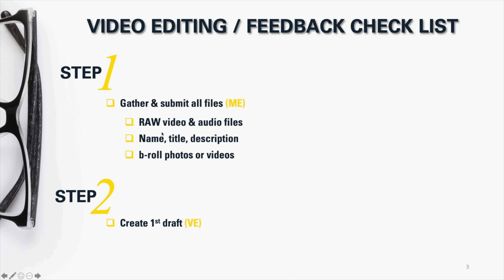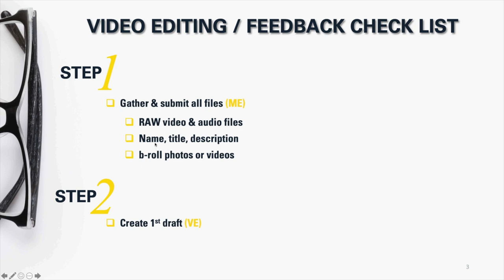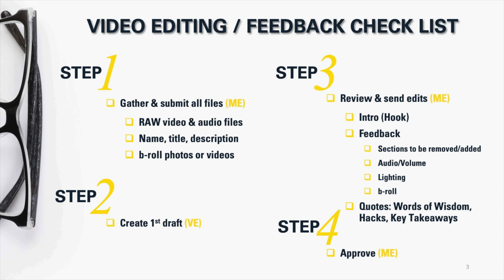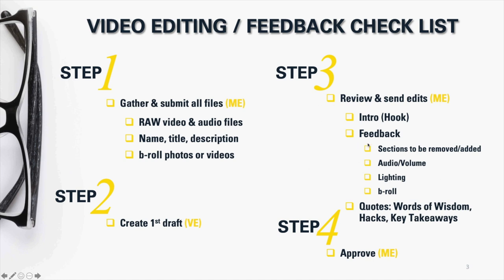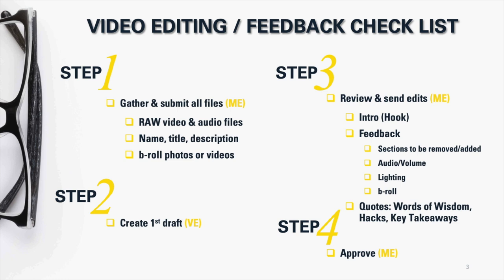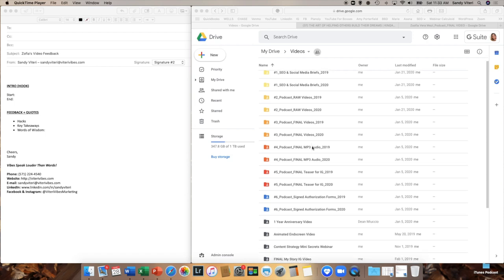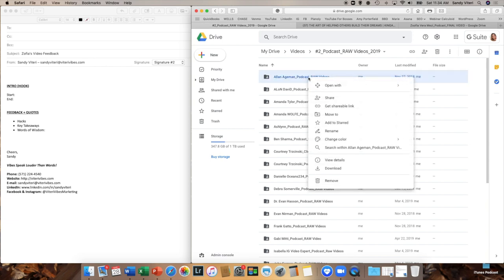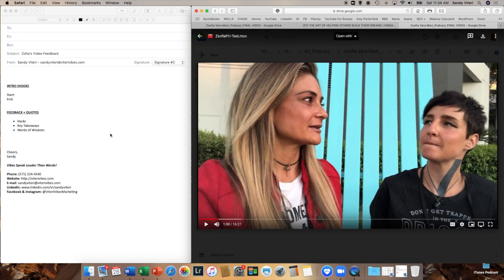How to Outsource Video Editing | Step by Step Process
Looking for a SIMPLE step-by-step process on HOW TO outsource your video podcast video editing process?

Come with me. In this video, I’ll show you the behind the scenes on how I work with my video editor, and my step-by-step video editing process. Here you’ll learn how to optimize your time for your YouTube Video and Video Podcast editing.

Hi, I’m Sandy Viteri, a Marketing Strategist who's crazy about helping coaches, digital course creators, and entrepreneurs grow a meaningful and profitable online audience by leveraging the power of video podcasts.

I’m thrilled you’re here with me, let’s do this!

TUNE IN & LEARN ABOUT:

Did you enjoy this week’s Video? Your feedback is what helps me create more valuable content for YOU!

VIDEO PODCAST ACADEMY
Ready to launch your own Video Podcast? Join the waiting list today for Video Podcast Academy, the 7-Step content framework that helps you grow your audience and create impact by leveraging the power of video podcasts.

  → Video Podcast Myths Debunked
  → Video Podcast – Top 6 FAQs
  → The 7 Content Strategy Hacks You Need

  → Content Strategy Is More Important Than You Think
  → Content Planning and Creation: The Struggle Is Real
  → How to Become an Entrepreneur and Follow Your Dreams
  → How to Start 2019 Right | Entrepreneurship Tips for Success

Would you like to be a guest at my show and share your entrepreneurial story with the world?

I help entrepreneurs transform the way they grow their online business by leveraging the power of Video Podcast.

STOP BY & SAY HOLA!